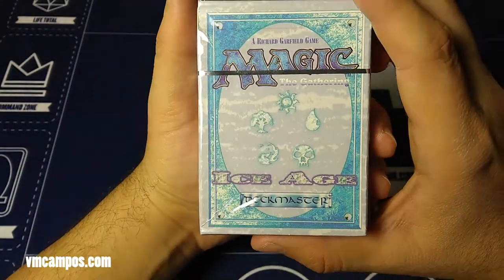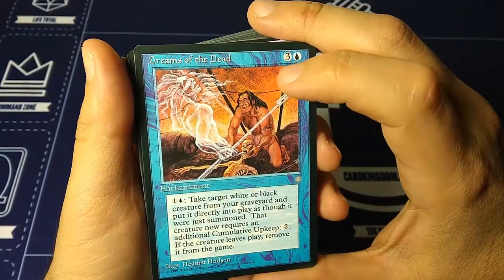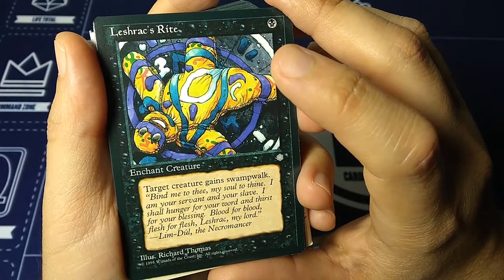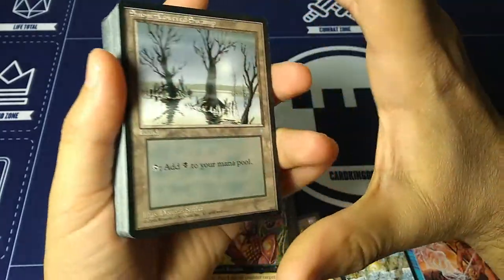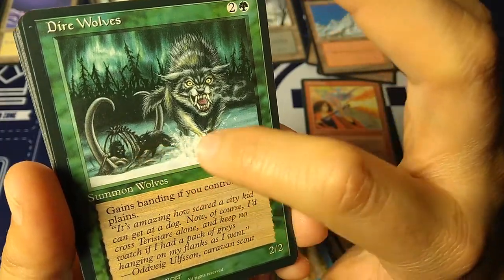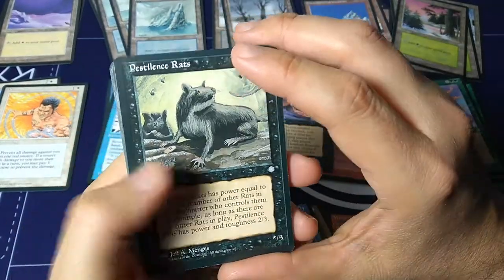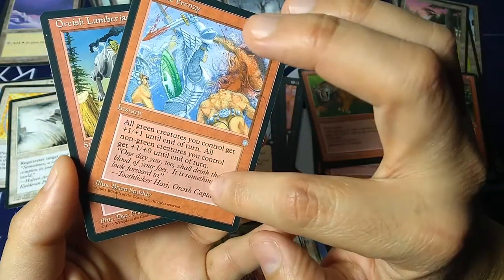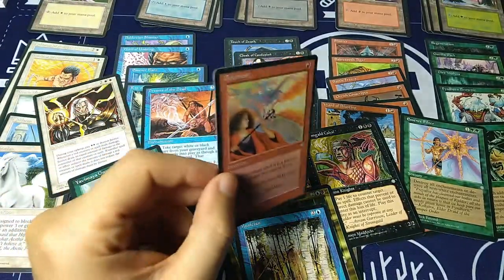Crack-a-Pack: Ice Age Starter Deck (1995) - Opening Vintage Boosters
Take a trip with me, back to the Ice Age! I consider this my favorite Magic: The Gathering set. Such art! Such flavor! Such Cumulative Upkeep! Check out the chapter stops below.

Chapters ⏭
00:12 - Intro
01:09 - Ice Age Description
02:22 - Cards to look out for
02:47 - Opening the 60-card Starter Deck
04:00 - The cards
05:33 - A discussion on CUMULATIVE UPKEEP
13:32 - The Rule Book
13:55 - The Color Pie in 1995!
15:16 - The Ice Age Lands
17:24 - More Ice Age cards
19:04 - A discussion on BANDING
30:15 - More BANDING!
32:59 - The Rares, Uncommons, and Commons
35:11 - Another look at the Ice Age Lands $$$
37:32 - Final thoughts

Music 🎼
"Donors" by Letter Box